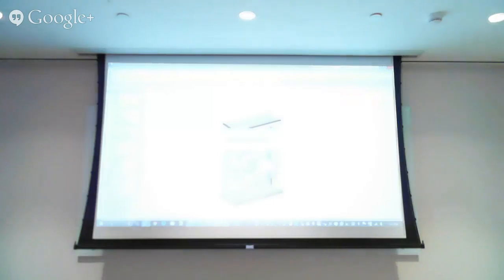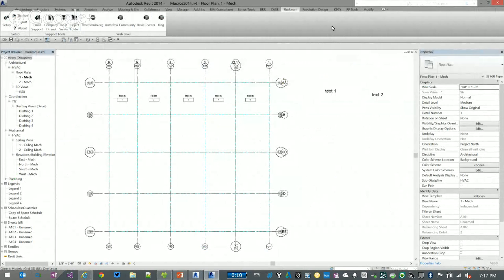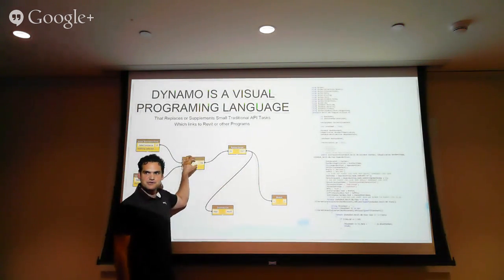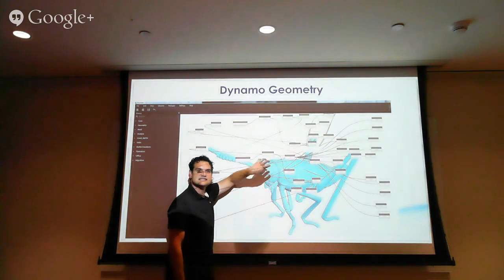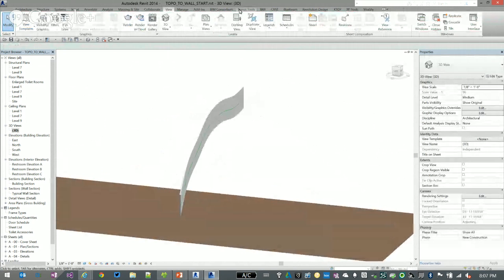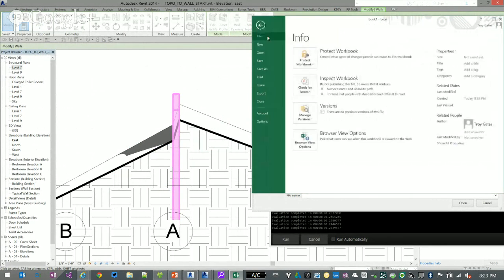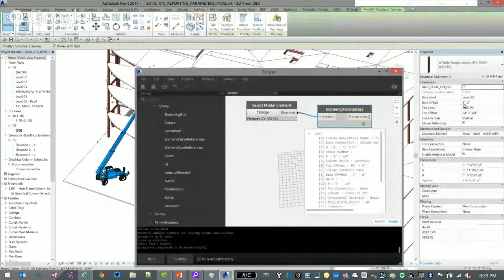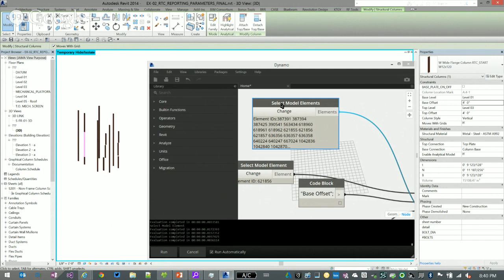LARUG AUGUST 2014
dYNAMO bABY!!!